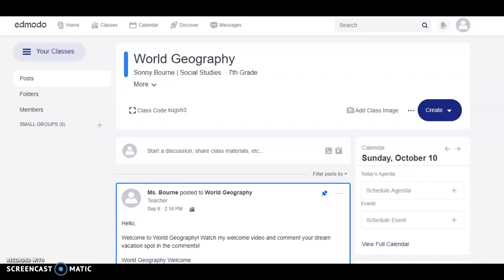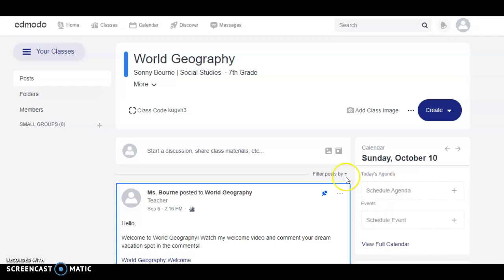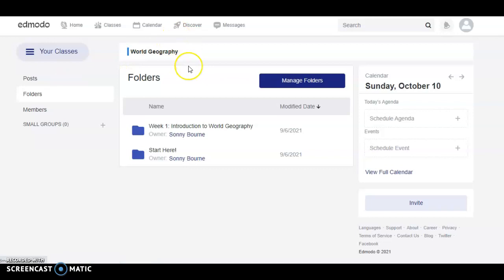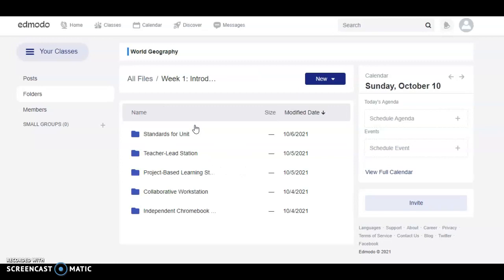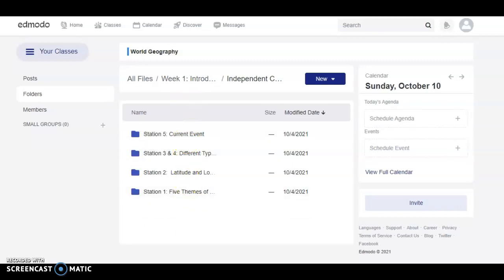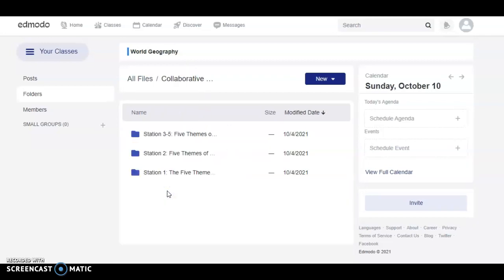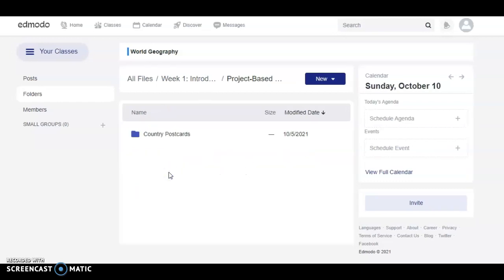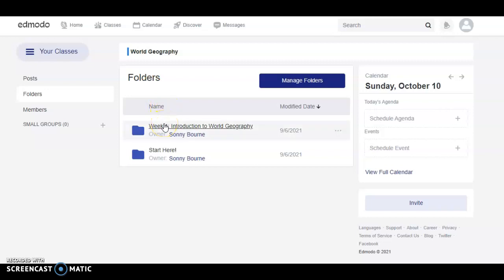World Geography Edmodo